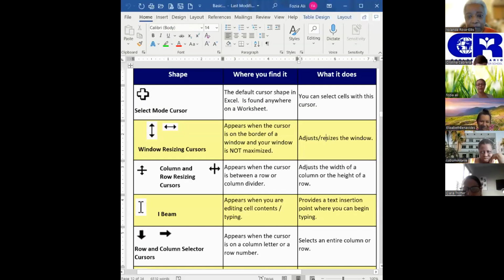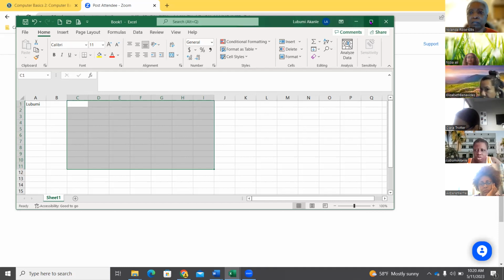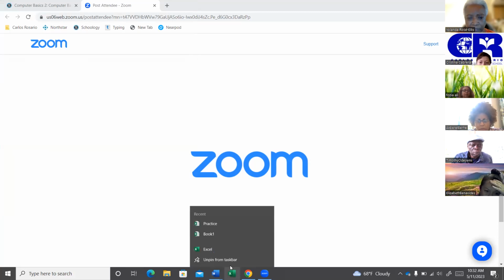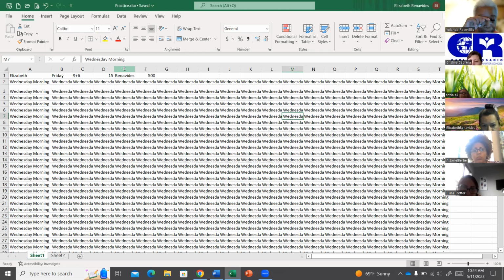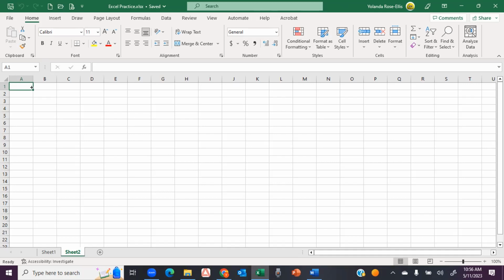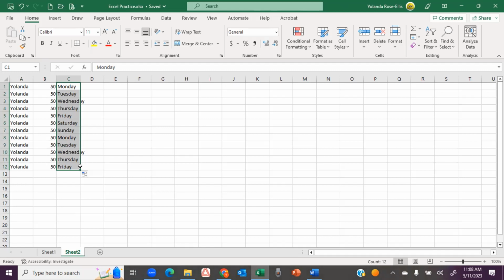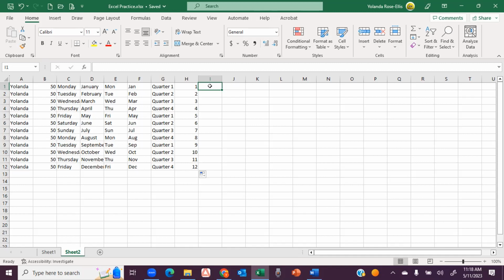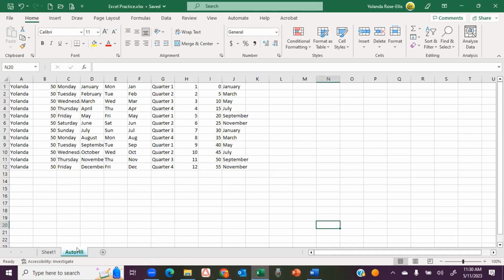Class of 5/11/2023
Discussing Excel cursors.